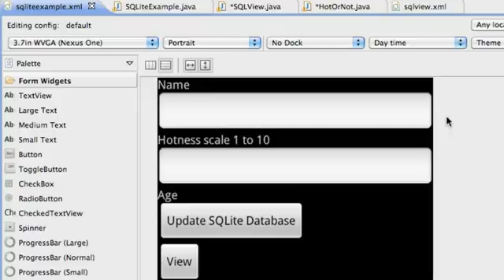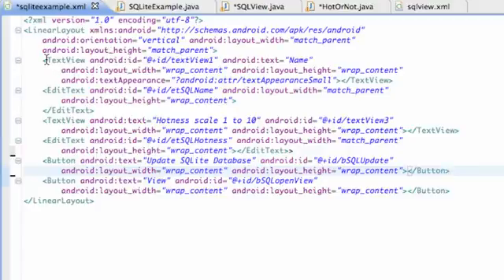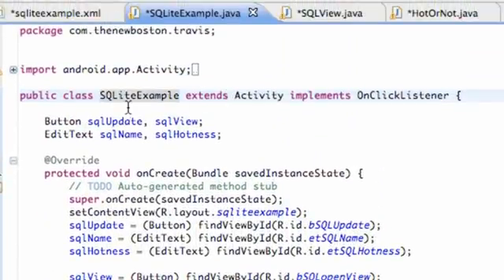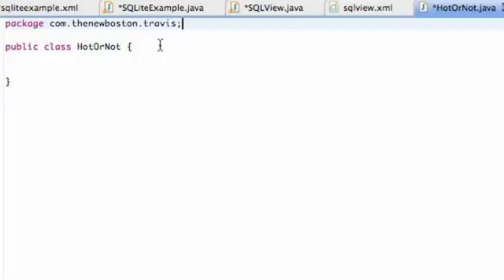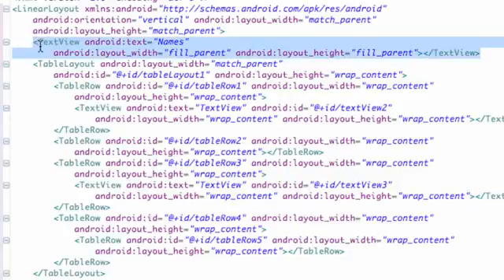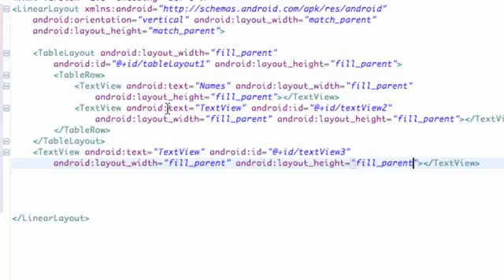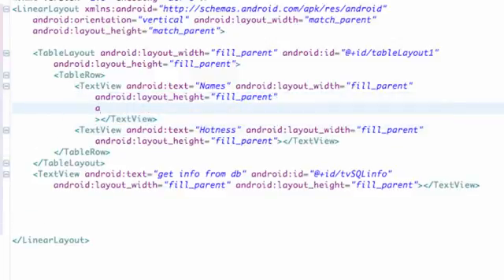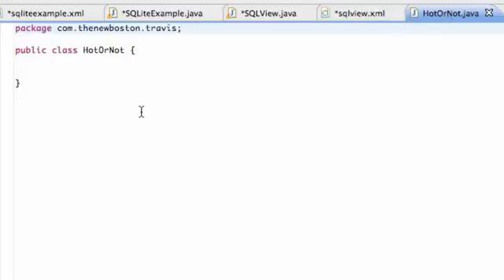Android Application Development 111 TableLayout and Intro SQLite Database